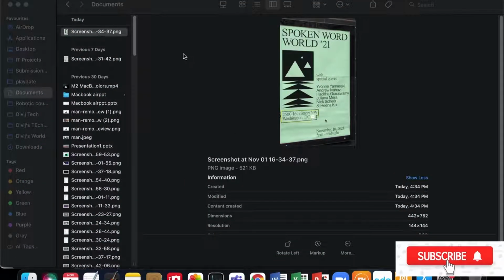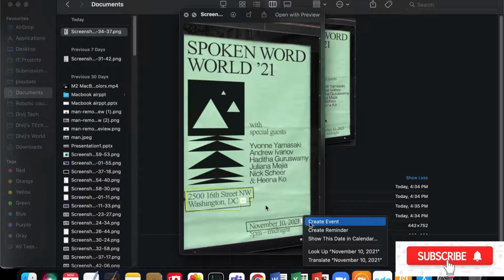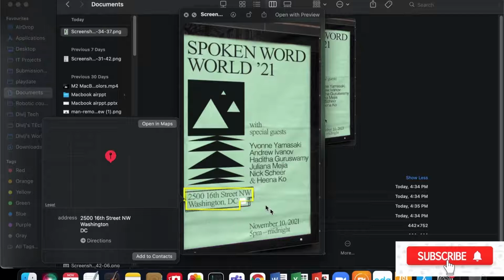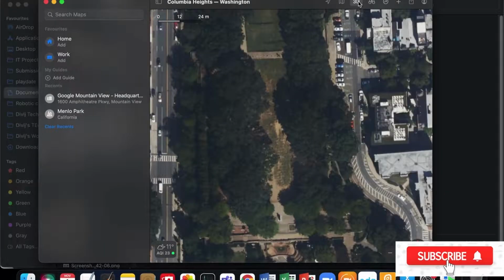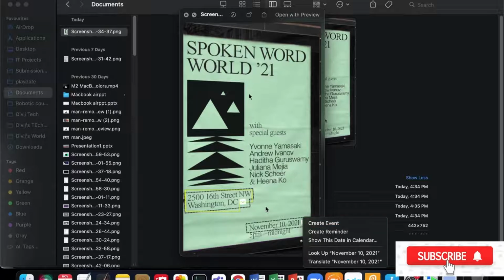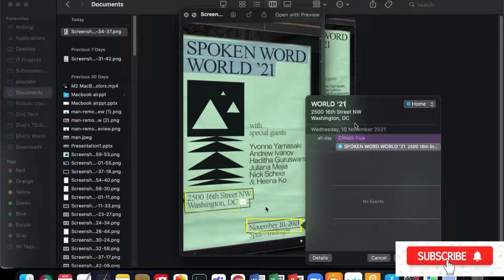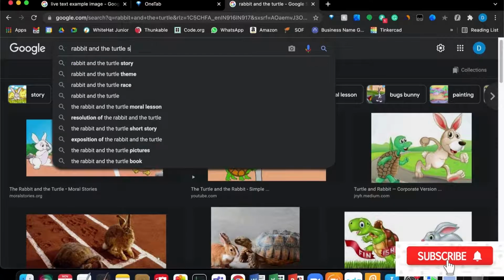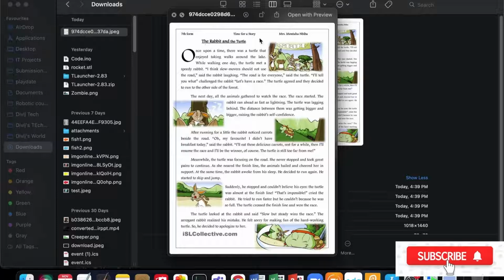How to get Live Text / Extract Text from images and pictures in Mac os Monterey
Your Mac now lets you interact with text in any image with Live Text in Photos!